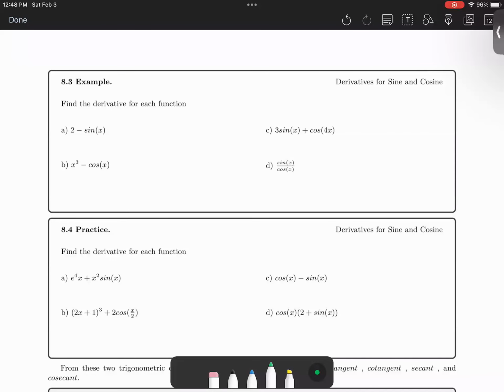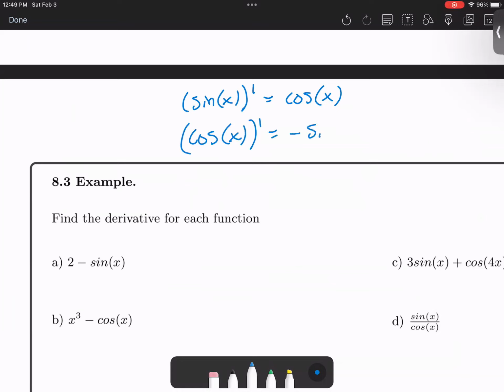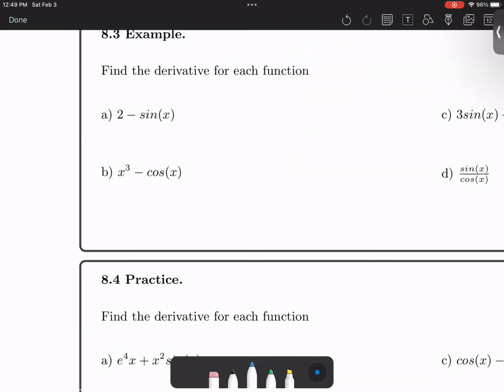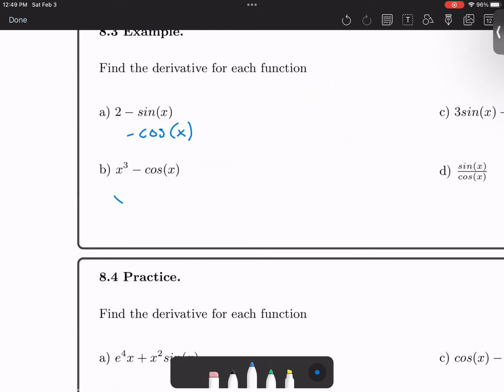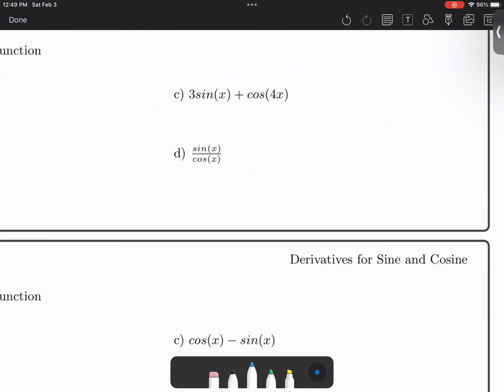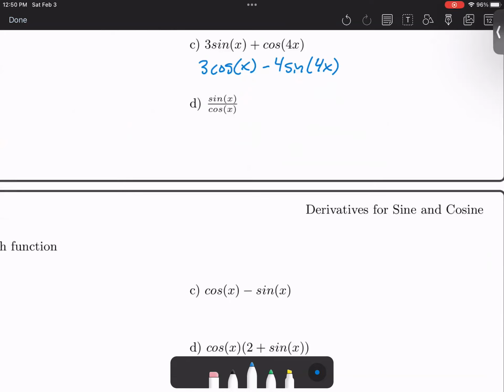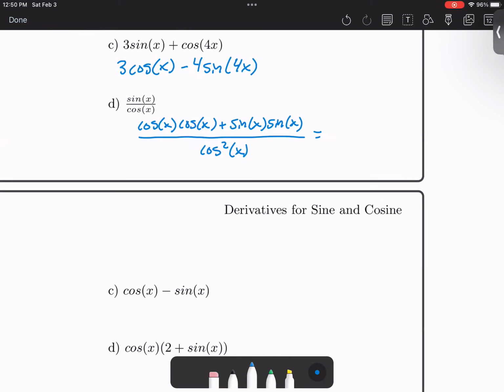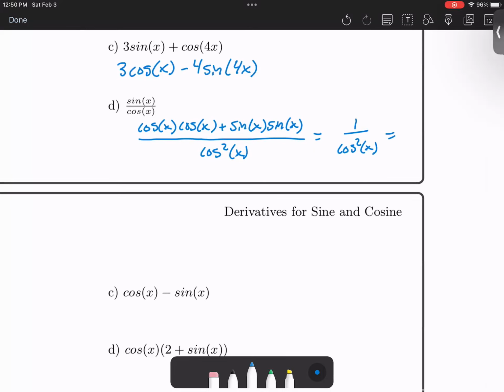Example 8.3 (Derivatives of Sines and Cosines)